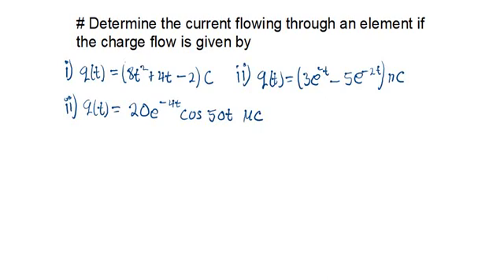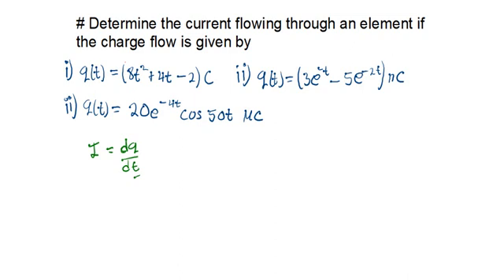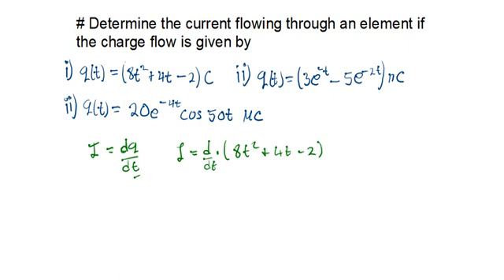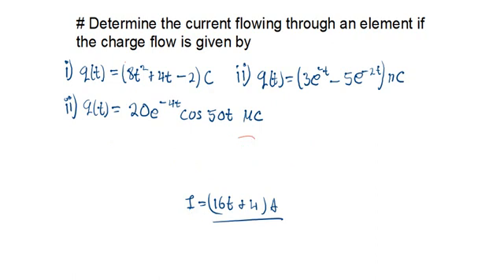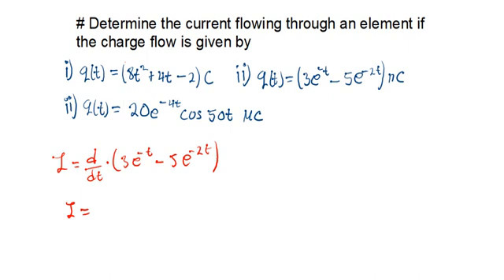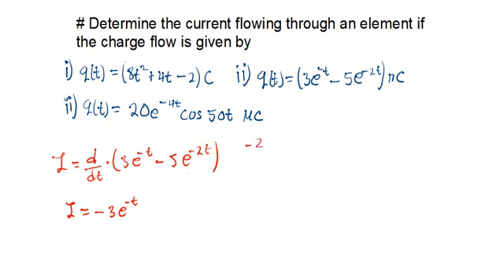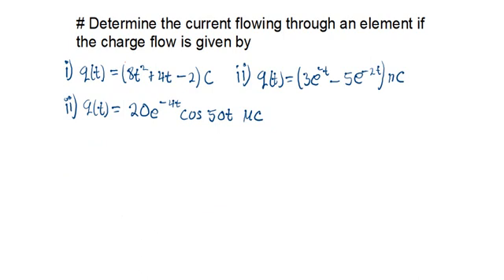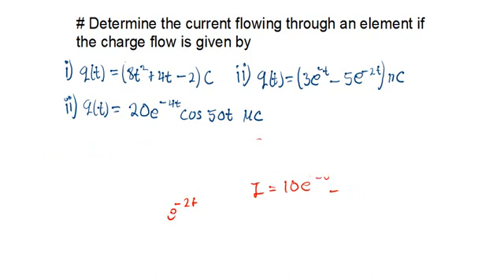Determining The Current Flowing Through An Element From Given Charge flow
in this video we look at how we can determine the current flowing in a circuit when the charge is given.